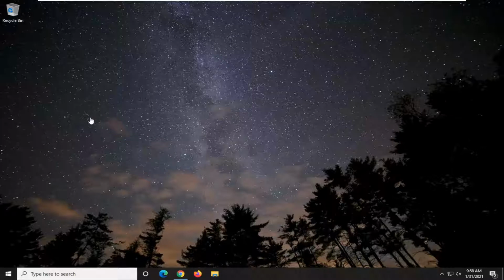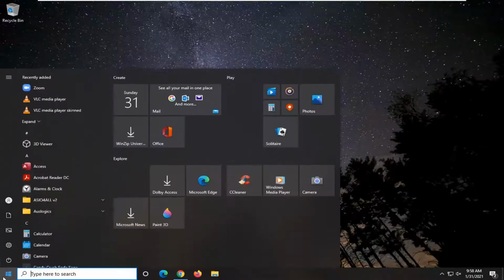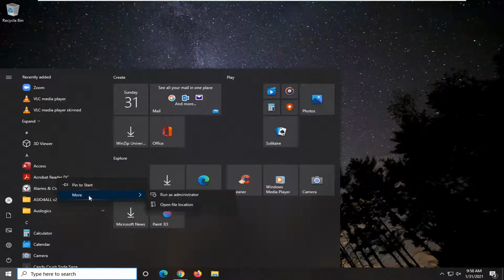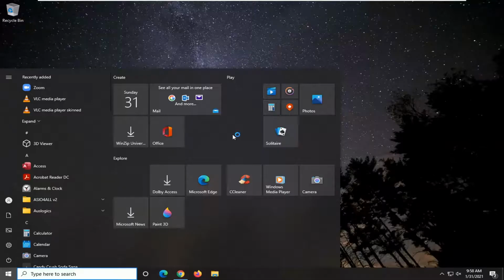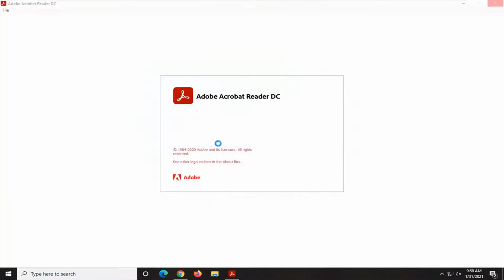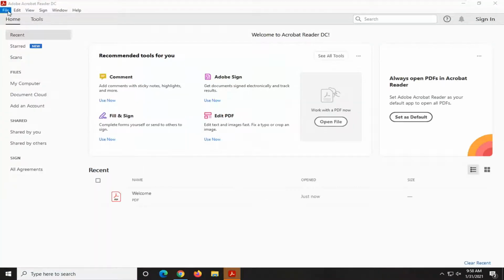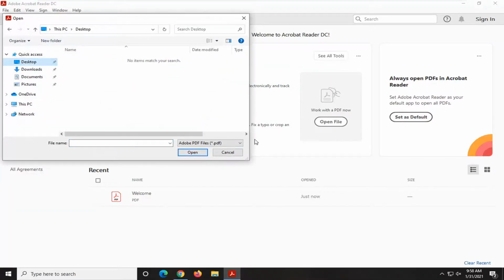Adobe Reader Does Not Open [FIX]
Issues addressed in this tutorial:
adobe reader does not open windows 10
adobe acrobat reader does not open
adobe reader does not open in windows 10

Adobe Acrobat Reader DC fails to open in Windows 10? This can happen for a number of reasons. For example, the program may not have sufficient permissions to run correctly. Or, there might be some in-game compatibility issues.